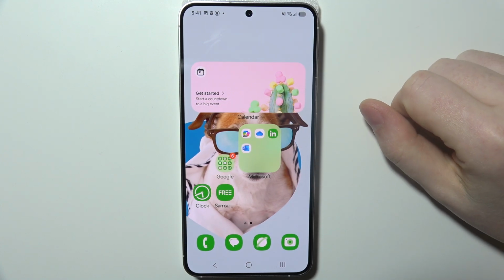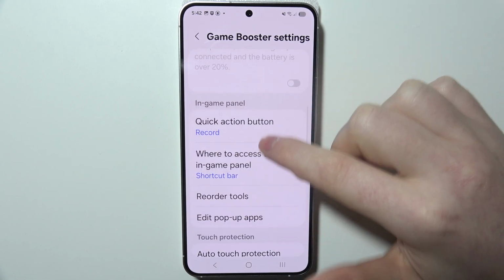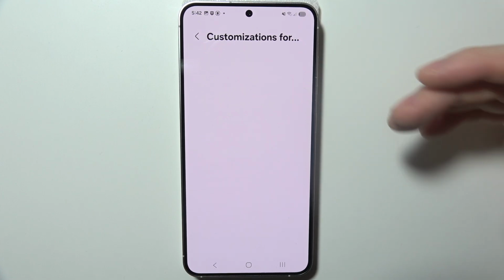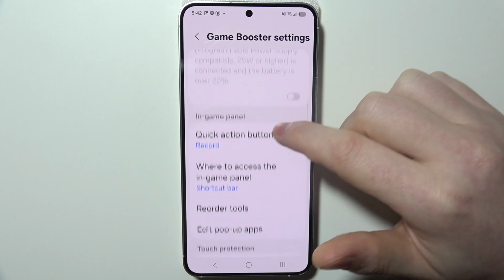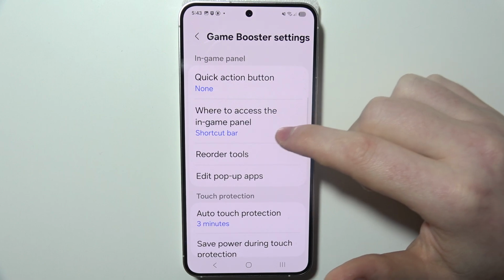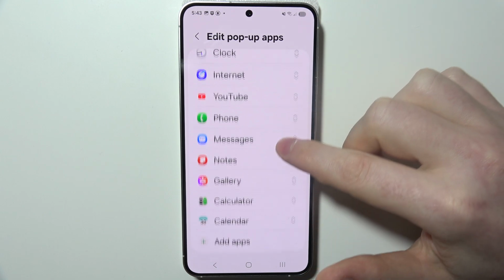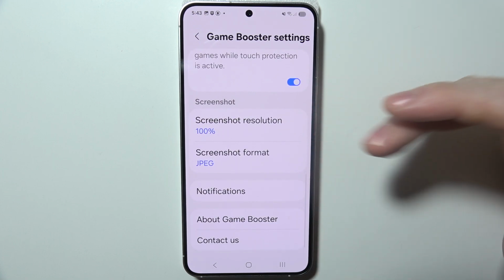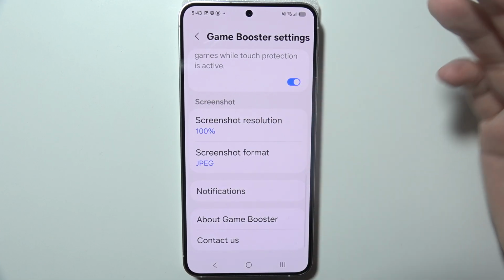SAMSUNG Galaxy S25 - How to Adjust Game Booster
In this video, we’ll guide you on how to adjust the Game Booster settings on your Samsung Galaxy S25. If you want to improve your gaming experience by optimizing performance, we’ll show you how to fine-tune these settings. Whether it's boosting frame rates or reducing distractions, we’ll help you get the most out of your games. Follow along to enhance your gaming experience on your device!

You'll also find other videos about Samsung Galaxy S25 phone on my channel, so feel free to check out what tutorials I've recorded for you.